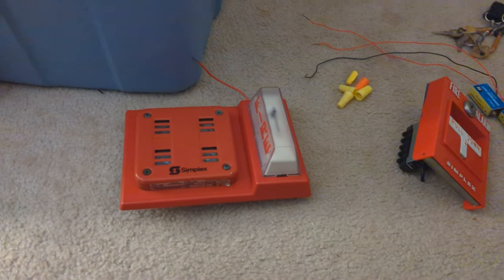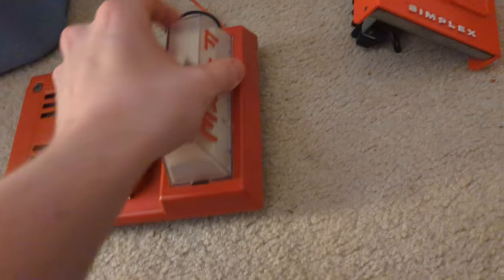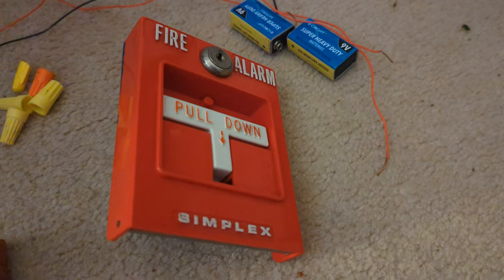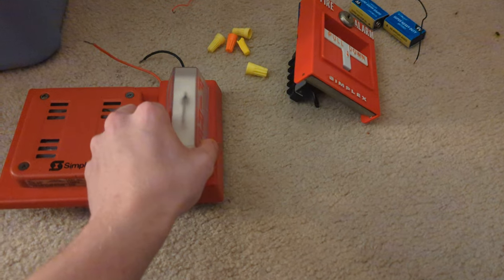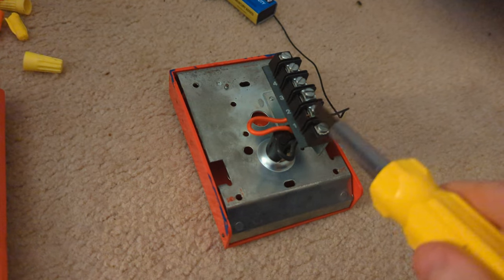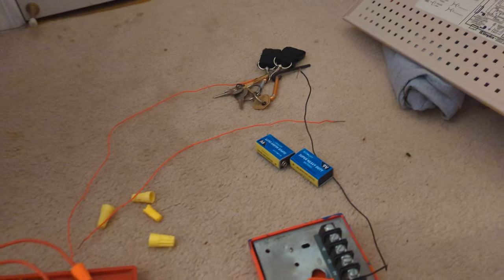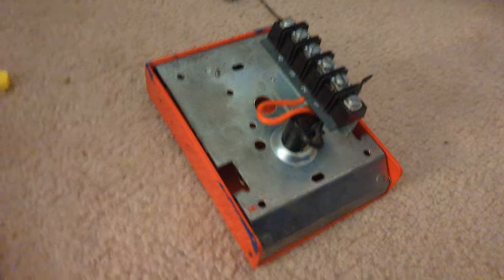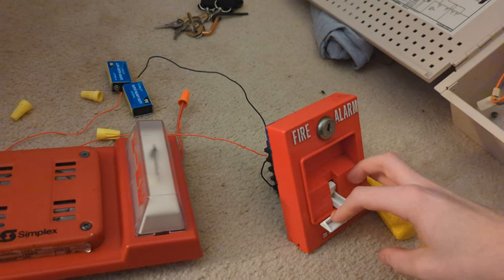how to wire fire alarms using 9-volts